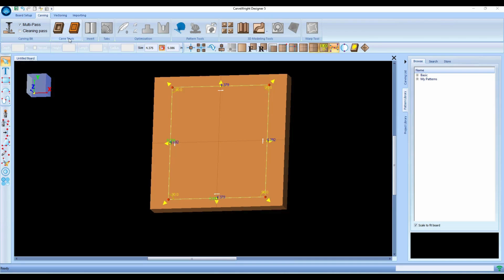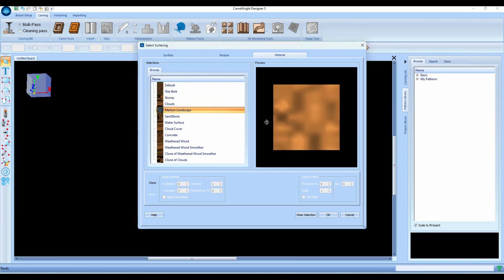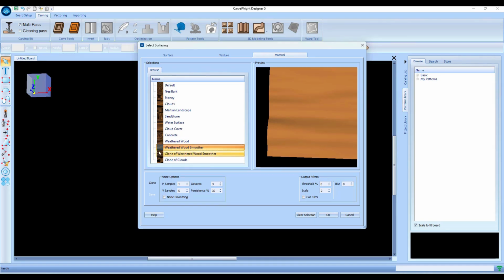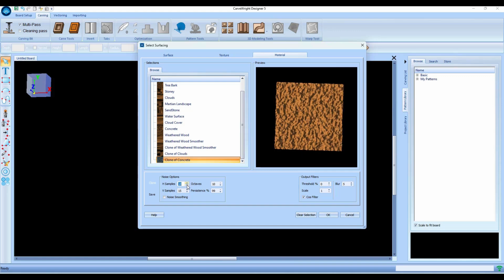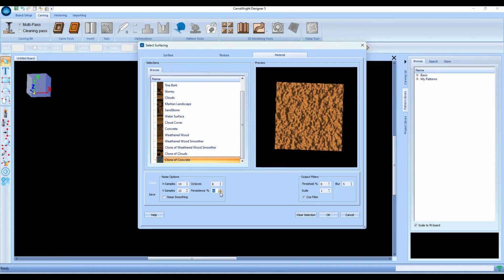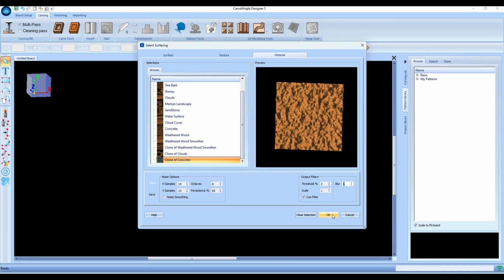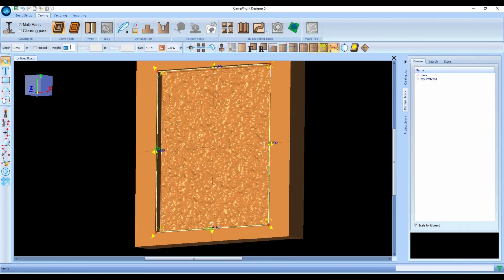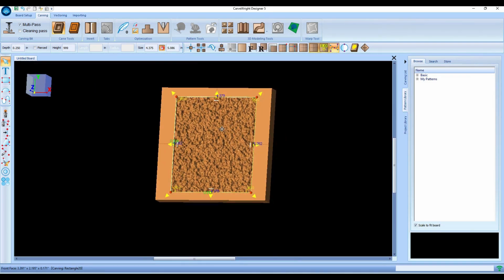Designer - Materials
The Materials tool is a dynamic texture generator. There are a selection of default materials to choose from, or any material can be cloned to customize your own materials.